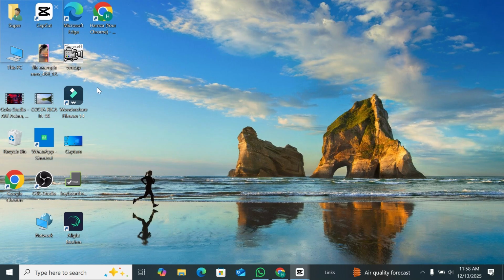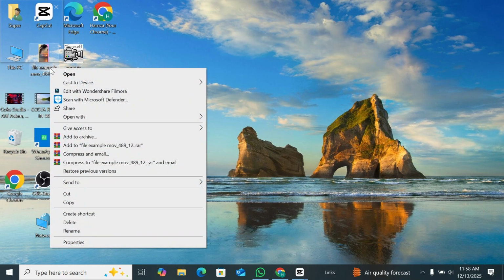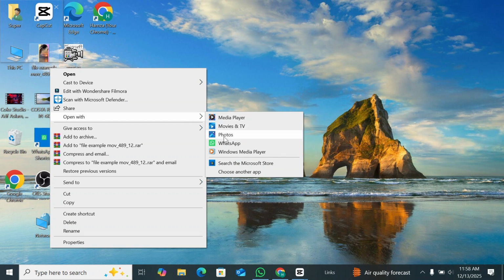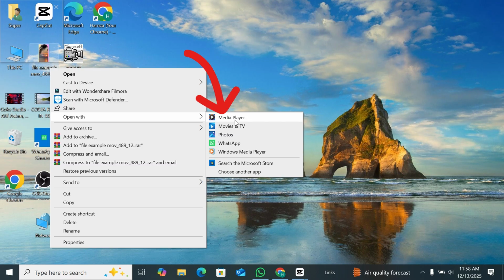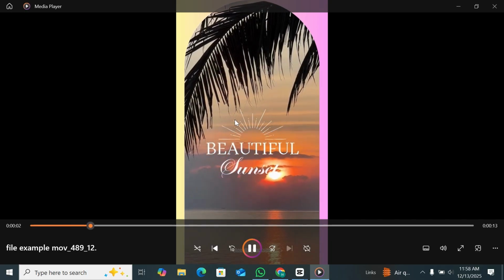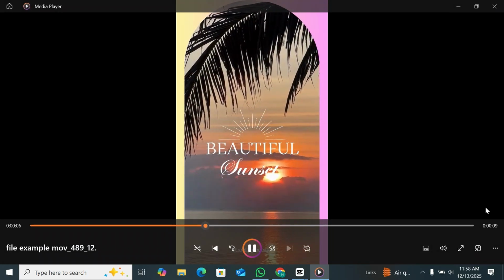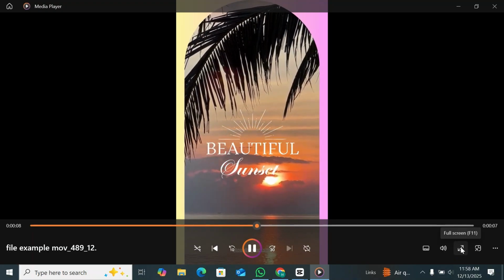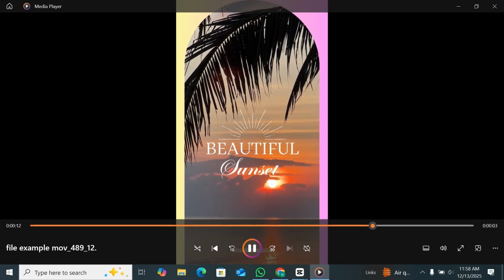How to Play MOV Files on Windows 10 | Easy Playback Guide 2025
Learn how to play MOV files on Windows 10 using simple and reliable methods.
This video shows step-by-step ways to open and play MOV videos on a Windows 10 PC, including using built-in options and popular media players.
Perfect for users who face issues opening MOV files.

✔ Play MOV files on Windows 10
✔ Easy playback methods
✔ Step-by-step guide
✔ Beginner-friendly